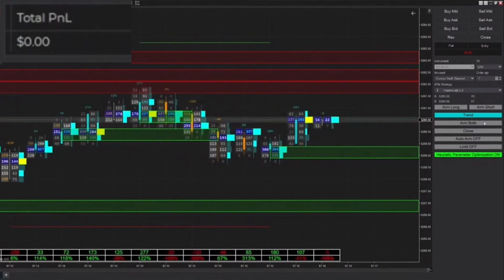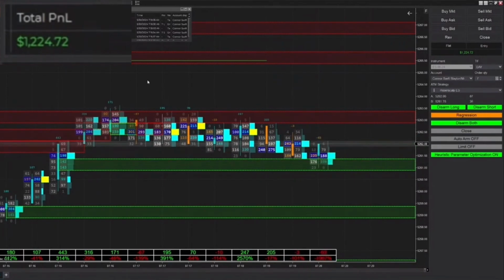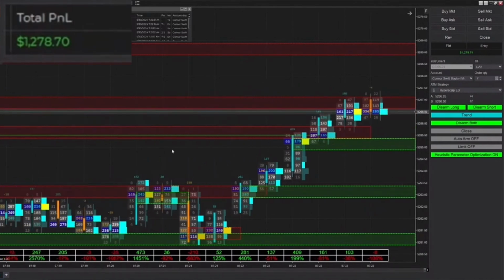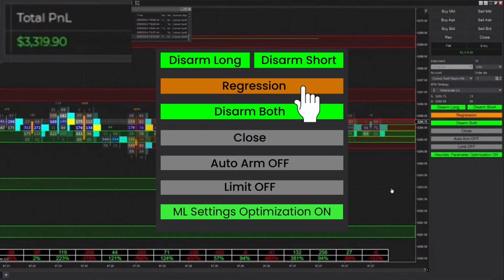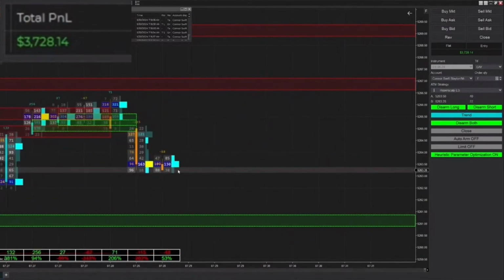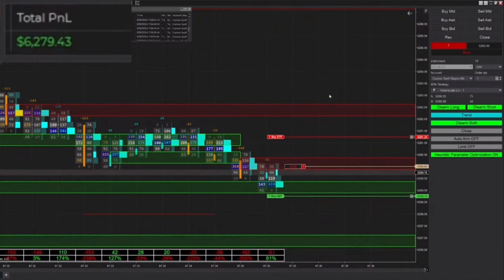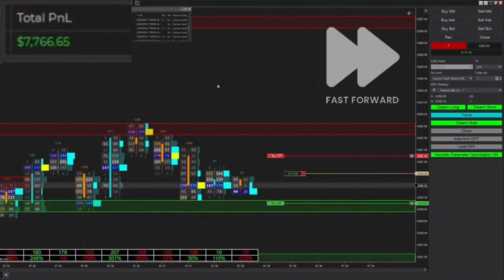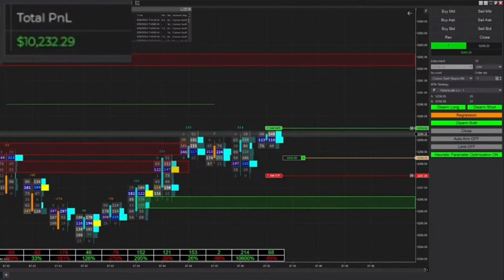Can Order Flow Predict Market Reversals? Real-Time Trading Test